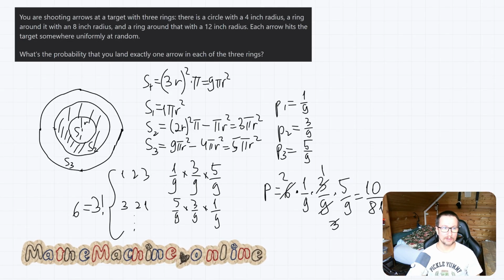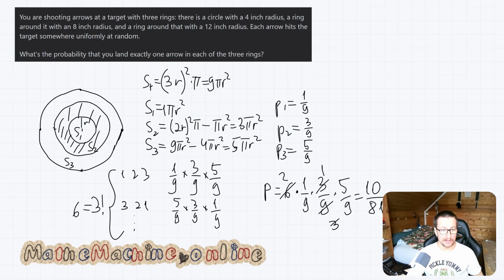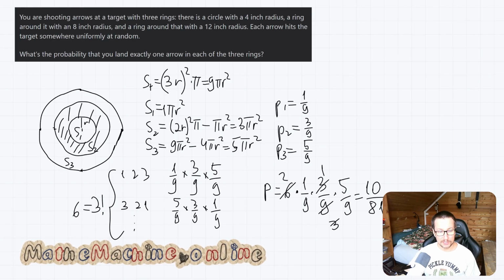Archery Probability Puzzle: One Arrow in Each Ring?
Think you're a good shot? In this video, we tackle a probability problem involving an archery target with three concentric rings. The target has a small inner circle, a middle ring, and an outer ring, each with a specific radius. If you shoot arrows that hit the target at random, what is the probability that you land exactly one arrow in each of the three rings?

We'll break down the geometry of the target, calculate the areas of each scoring region, and walk through the probability step by step. This is a fantastic problem for anyone learning about geometric probability, uniform distributions, or just looking for a fun math challenge.

Whether you're a student, a teacher, or a math enthusiast, this puzzle will sharpen your intuition and problem-solving skills. Watch until the end for a complete explanation and a final answer you can check yourself.